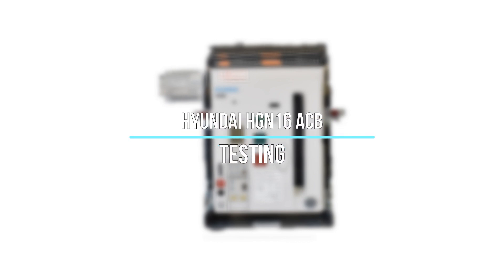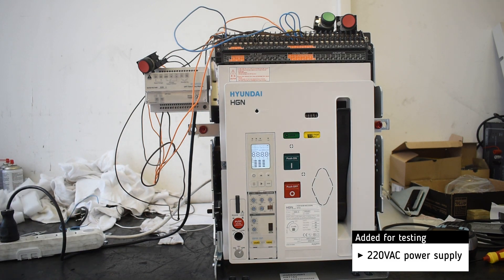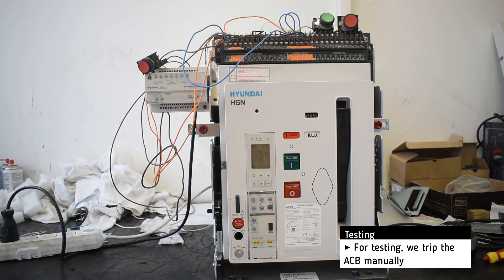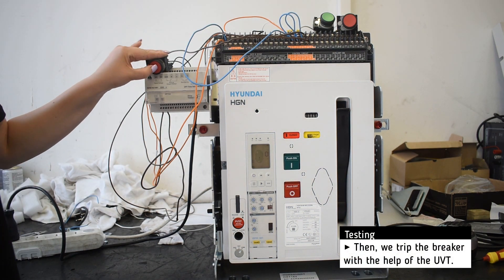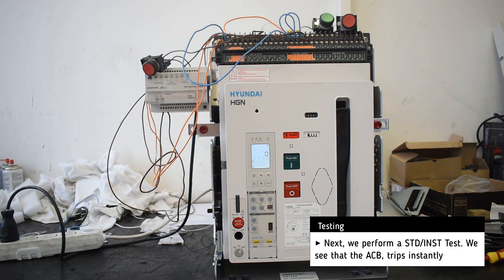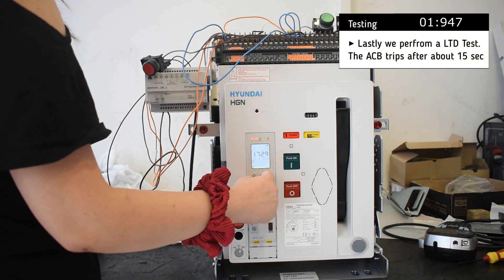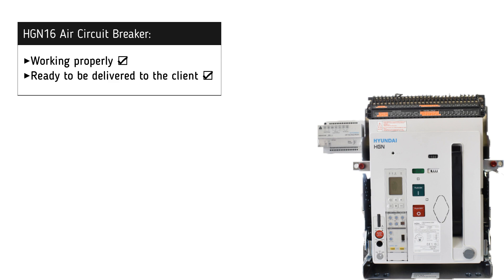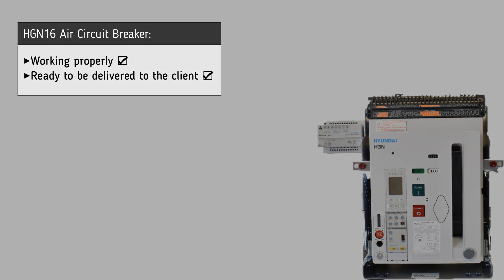Hyundai HGN16 ACB (1) Testing